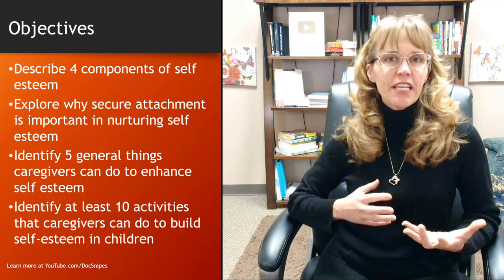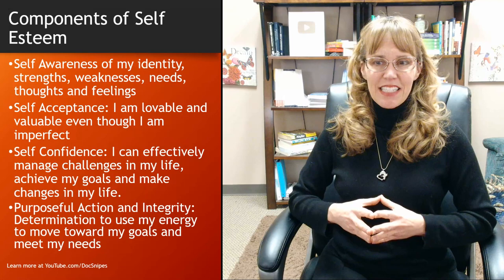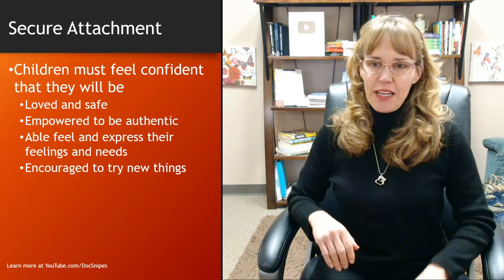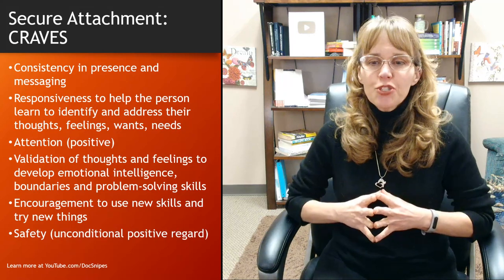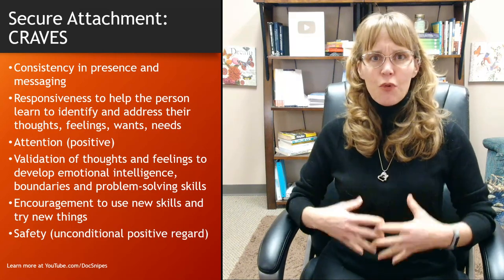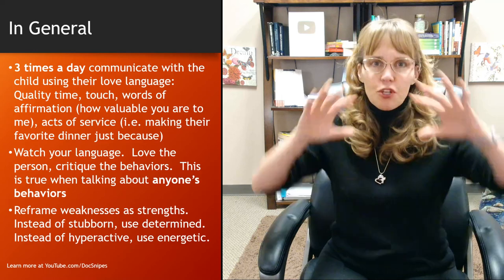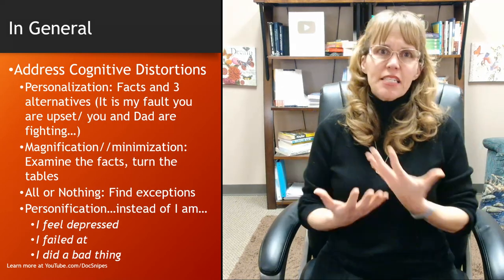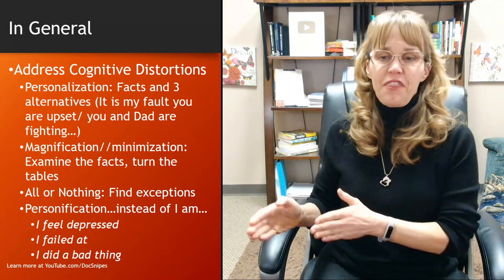Building Self Esteem in Children | Attachment Based CBT Tools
Dr. Dawn-Elise Snipes is a Licensed Professional Counselor and Qualified Clinical Supervisor.  She received her PhD in Mental Health Counseling from the University of Florida in 2002.  In addition to being a practicing clinician, she has provided training to counselors, social workers, nurses and case managers internationally since 2006 through AllCEUs.com 📢SUBSCRIBE and click the BELL to get notified when new videos are uploaded.
💲 AllCEUs.com Unlimited CEUs $59 based on these videos

Explore why secure attachment is important in nurturing self esteem
Identify 5 general things caregivers can do to enhance self esteem
Identify at least 10 activities that caregivers can do to build self-esteem in children
Children must feel confident that they will be
Loved and safe
Empowered to be authentic
Able feel and express their feelings and needs
Encouraged to try new things

Consistency in presence and messaging
Responsiveness to help the person learn to identify and address their thoughts, feelings, wants, needs
Attention (positive)
Validation of thoughts and feelings to develop emotional intelligence, boundaries and problem-solving skills
Encouragement to use new skills and try new things
Safety (unconditional positive regard)
3 times a day communicate with the child using their love language: Quality time, touch, words of affirmation (how valuable you are to me), acts of service (i.e. making their favorite dinner just because)
Watch your language.  Love the person, critique the behaviors.  This is true when talking about anyone’s behaviors
Reframe weaknesses as strengths.  Instead of stubborn, use determined.  Instead of hyperactive, use energetic.
Remember that behavior is communication. Set them up for success not criticism… If a child is acting out
Do they realize the behavior is inappropriate in this context?
Are you expecting too much of them? (sitting still for an hour, “behaving” at a restaurant at 8pm, behaving at the grocery after school)
What are they communicating?
Do they have an alternate response to use?

Unlimited Counseling CEs and Social Work CEUs for $59
Specialty Certificates and MasterClass starting at $89

Dr. Dawn-Elise Snipes teaches adults how to use cognitive behavioral therapy tools for building resilience at work, among staff and in children.

Many of the skills in the videos are the same ones that are taought in a basic counselling course and can be used as a CBT therapist aid. CBT techniques are helpful tools for self counseling for major depressive disorder, anger management,  confidence, self esteem, anxiety, abandonment issues, self improvement

Dr. Snipes' videos have been used by thousands for developing clinical skills for substance abuse counseling, cbt interventions for substance abuse, and skills needed for mental health counselor